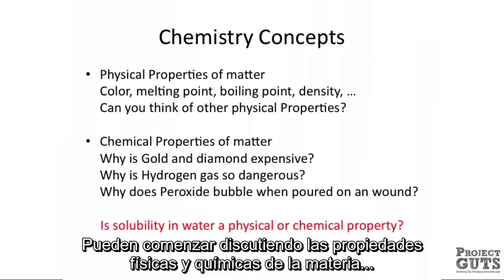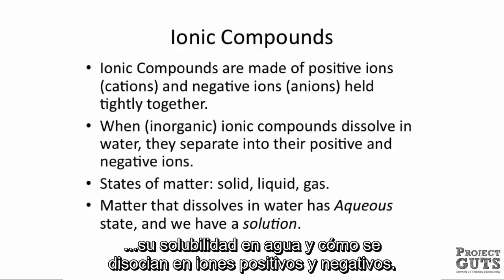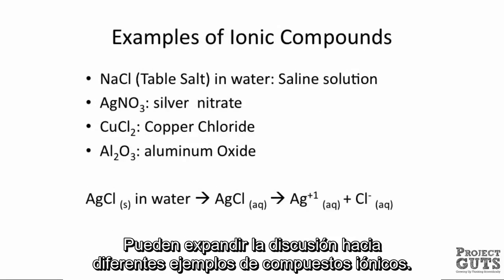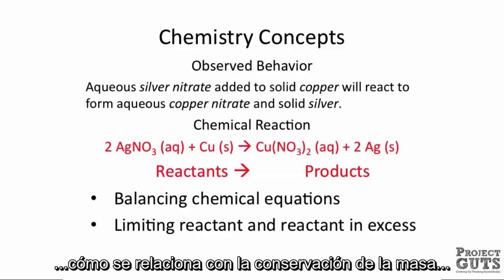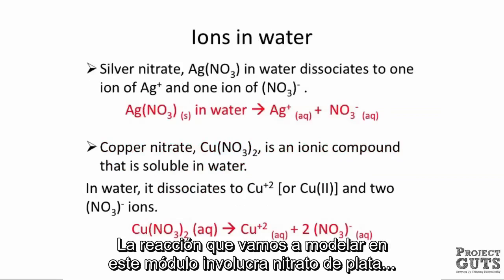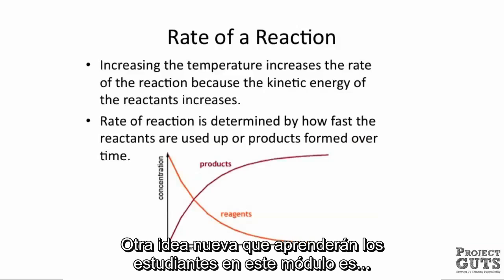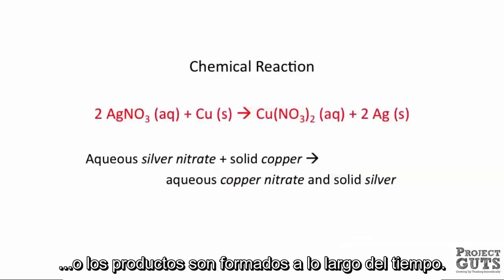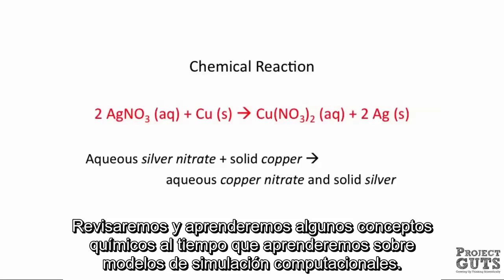Módulo 4 - Introducción al módulo de reacciones químicas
En este video se presentan los conceptos que serán abordados en el módulo 4 y la reacción química que será modelizada.